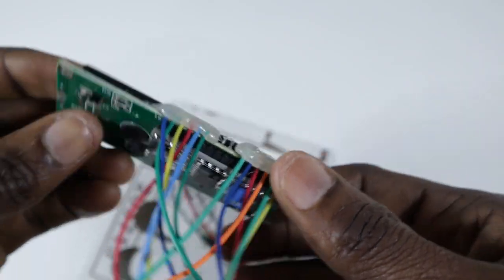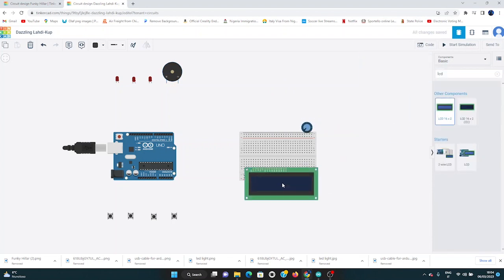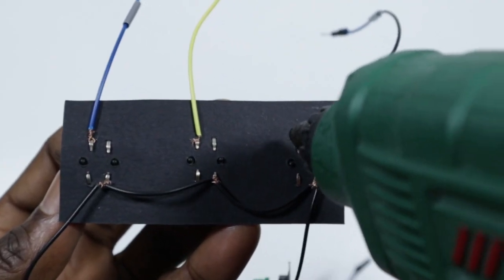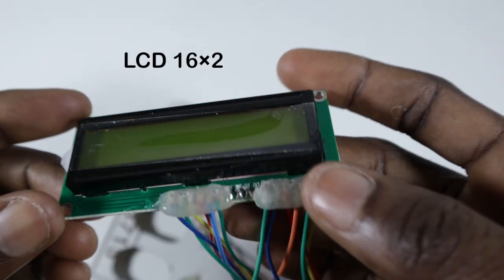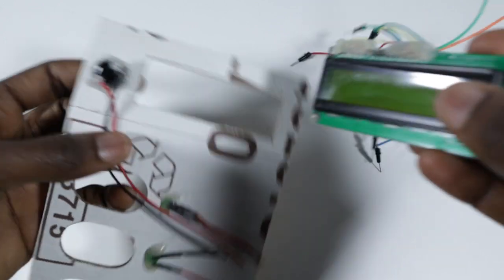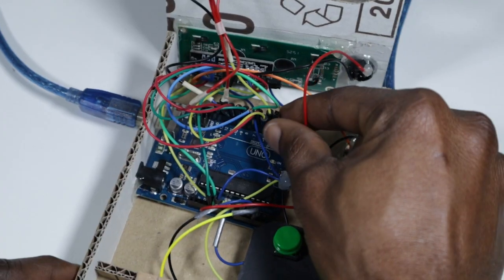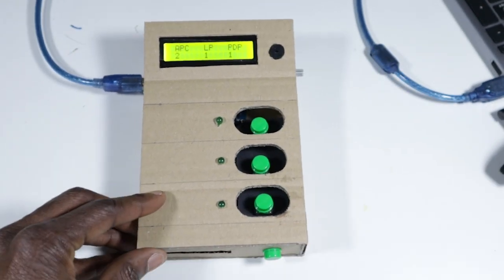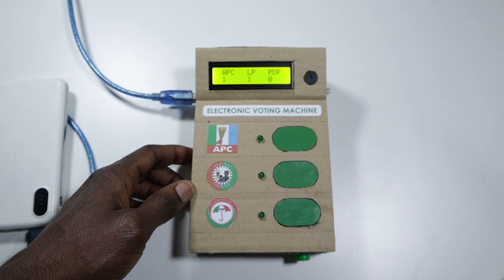DIY | Electronic Voting Machine that will make elections free and fair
In this video, I show you how to make an Electronic Voting Machine (EVM) that transmits results immediately. It was programmed with Arduino Uno. This can also be used as school projects for students.